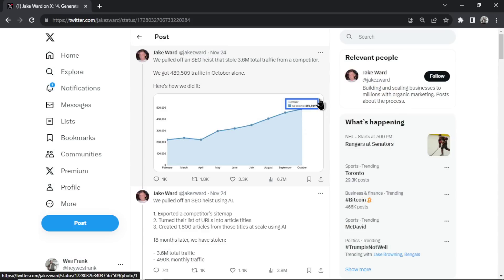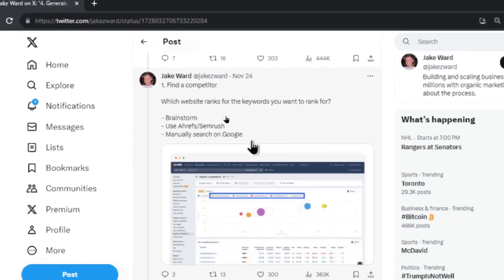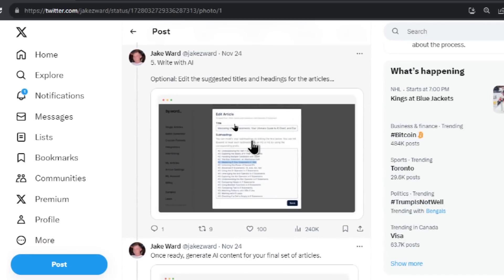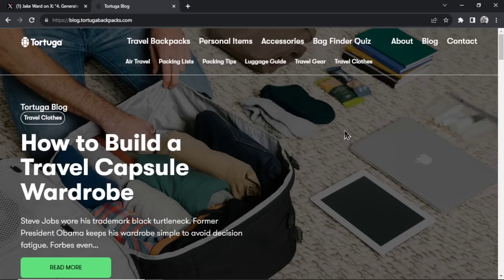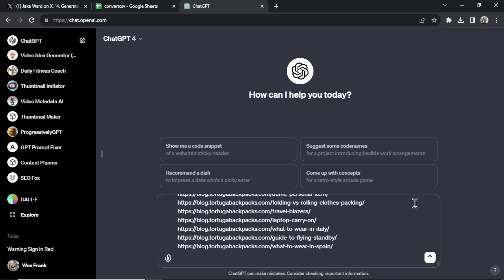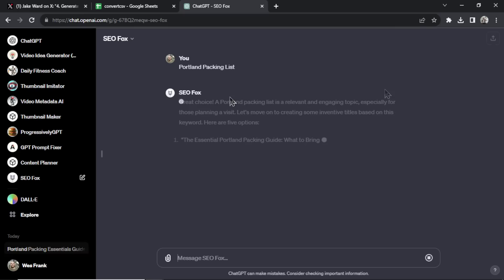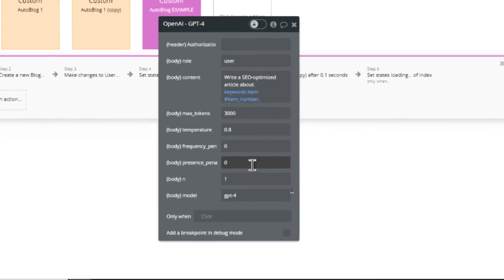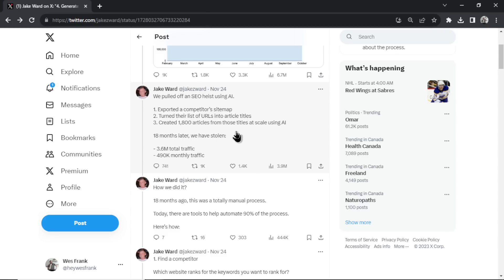How to perform an SEO HEIST using ChatGPT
An old Twitter thread showcased an SEO Heist - stealing your competitors traffic by writing articles closely related to their keywords and key phrases.

I show you how to do it manually with AI (ChatGPT and GPT-4) but also automatically by building a tool in Bubble.